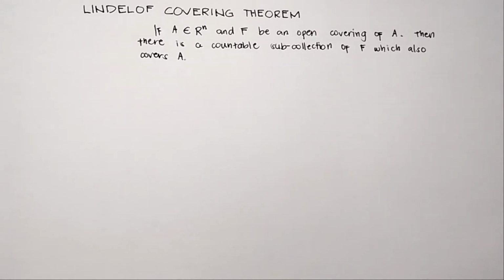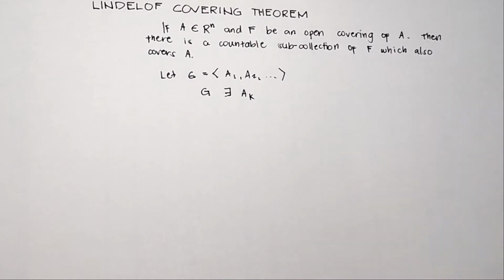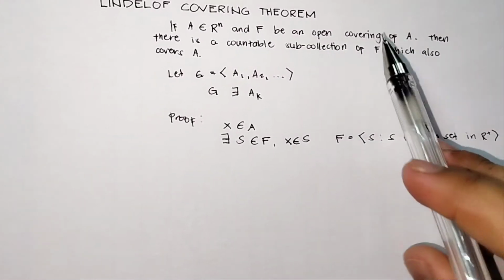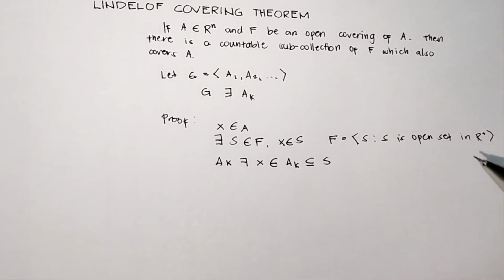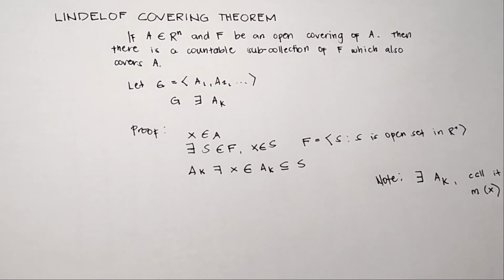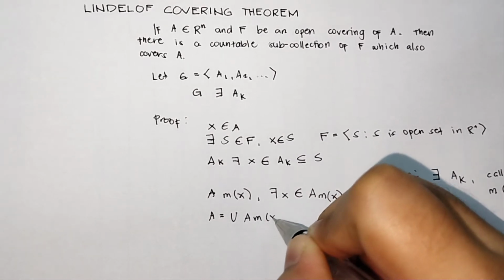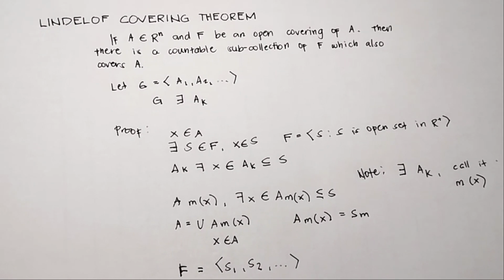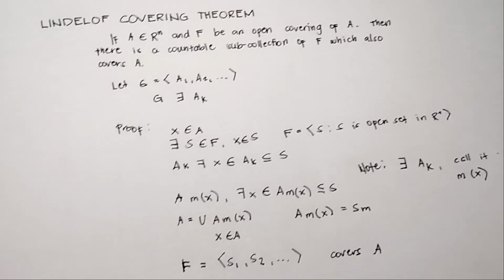Lindelof Covering Theorem - Group 2